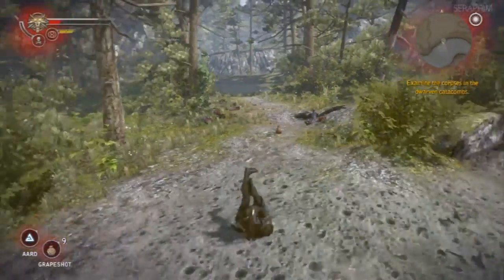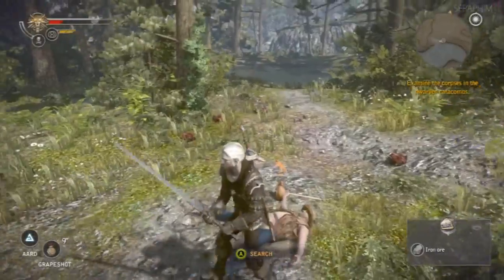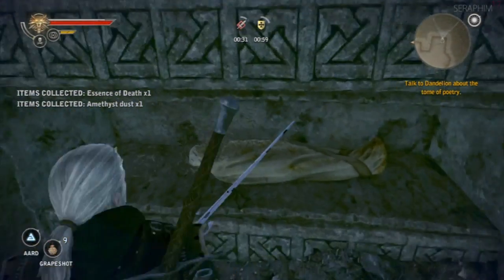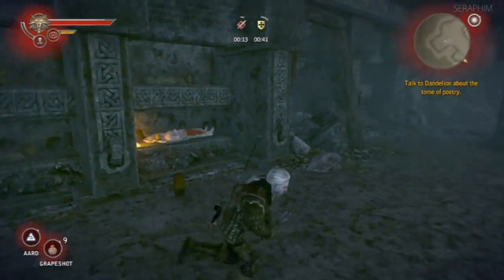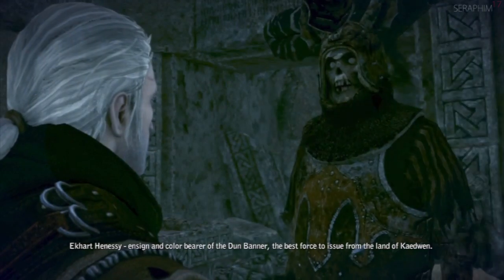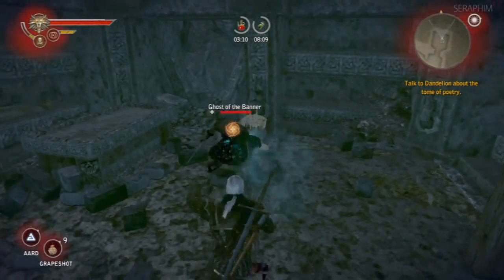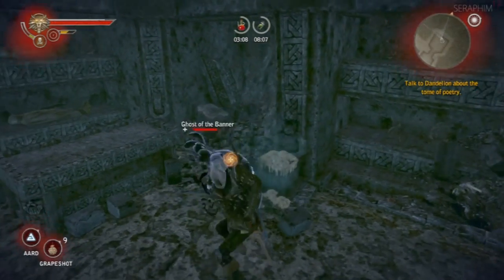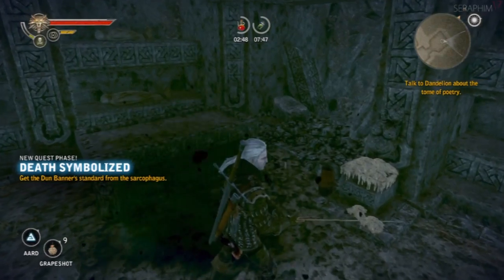The Witcher 2 - Dark Mode Walkthrough - Chapter 2: Death Symbolised